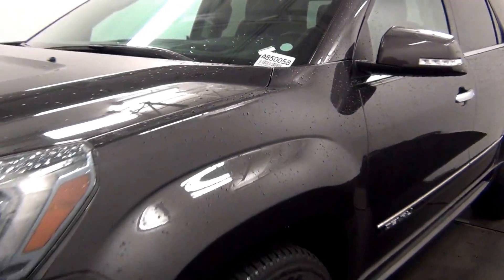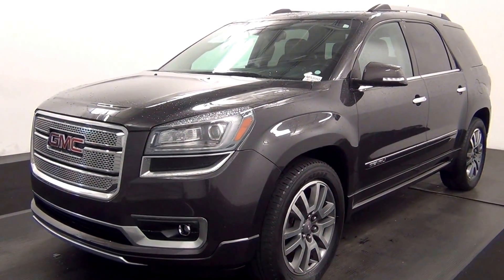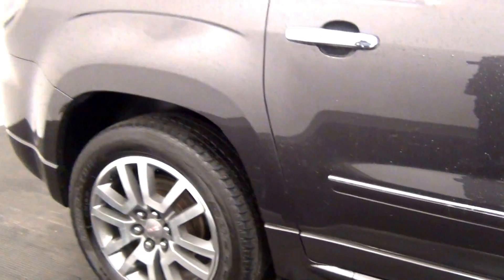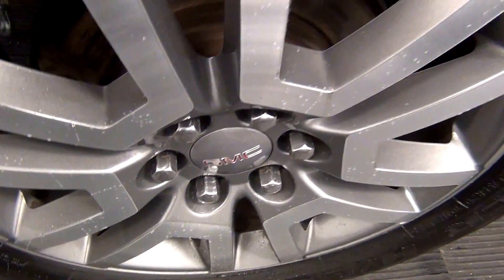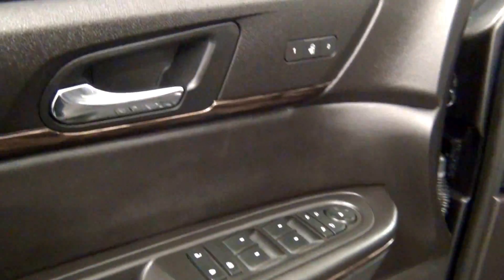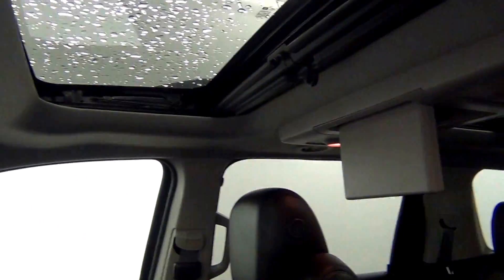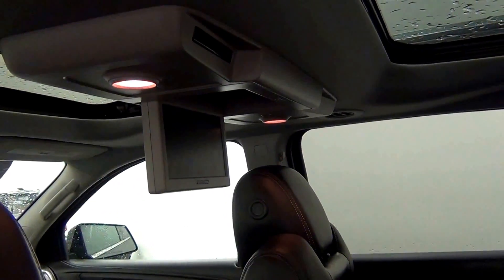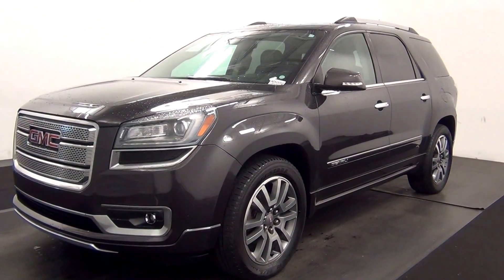Video Walk Around - 2014 GMC Acadia Denali - Stock Number AB50058